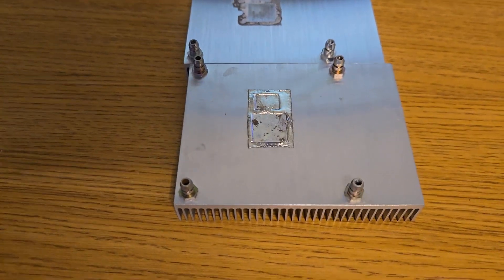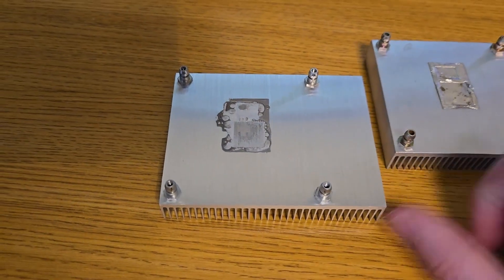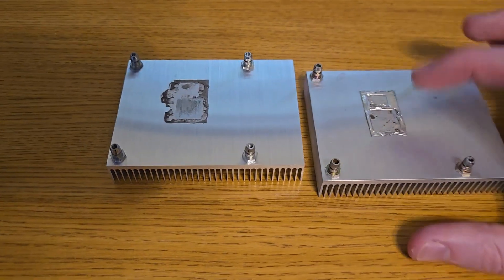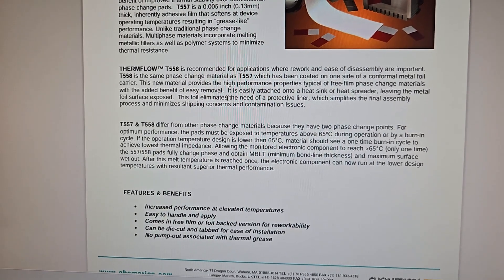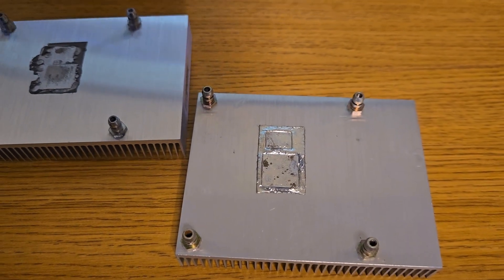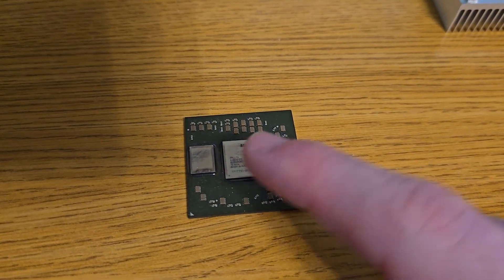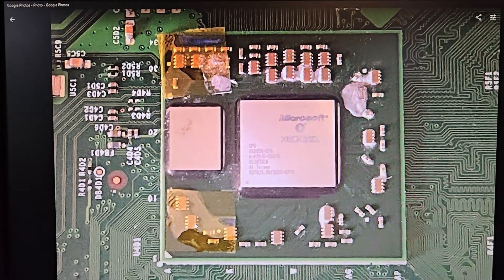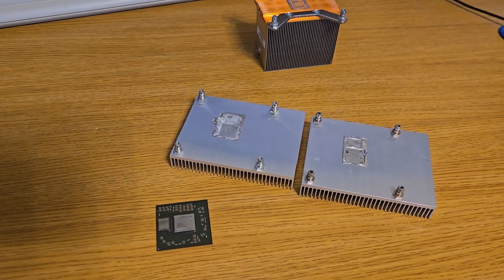The Xbox 360 GPU Foil Explained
In this video, Josh explains the foil found on some early GPU heatsinks, and that it wasn't a mistake.